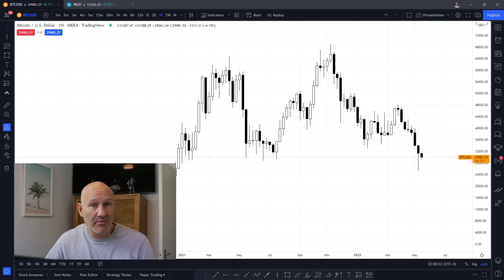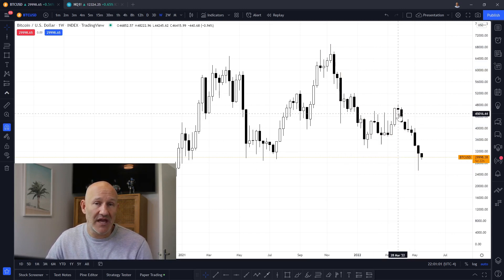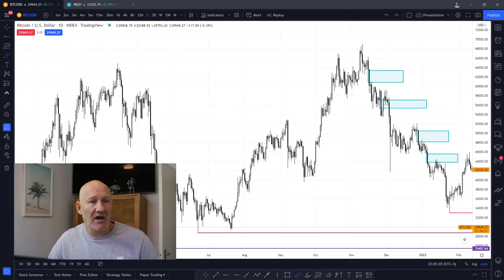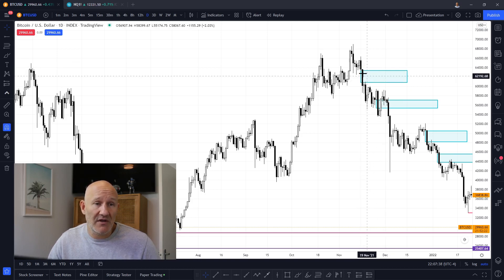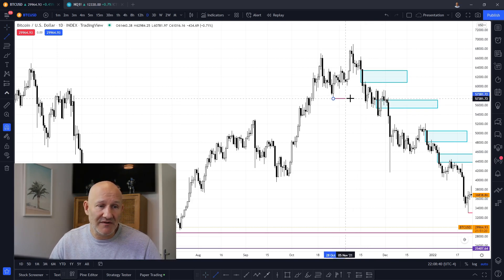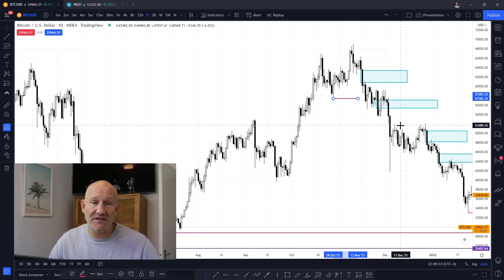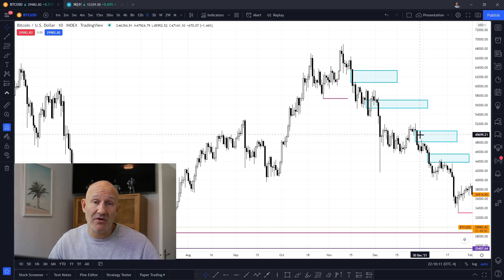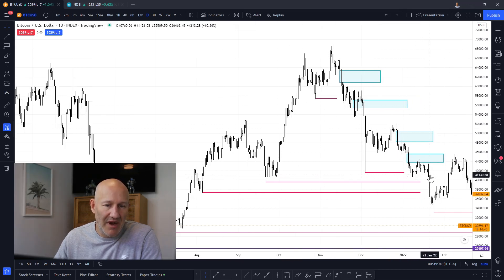Using ICT’s Concepts to Determine Bias in Crypto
📈 Sign up for TradingView and save up to $30 on your new plan
🤖 Sign up for LuxAlgo and save up to 30% on their Premium Indicators

This video is my attempt to use ICT's concepts from the 2022 YT Mentorhsip Program to determine the bias in BTC.

Just note that there is a mistake in the video (a few probably!) where I say and have marked on my chart that below the lows is "buyside liquidity" when it is in fact "sellside liquidity" 😣 Sorry if this caused any confusion!

I'm hoping that this series of videos helps to consolidate my learning from the mentorship program and help others who are on a similar path. I'm specifically trading crypto so I'll be adapting these learnings to this market and sharing the results in these videos. So if you are trading crypto as well I'm sure that you will find this useful and/or interesting.

Following is the link to ICT's (The Inner Circle Trader) 2022 YT mentorship program on his channel:

Today's video will apply ICT's concepts to determine bias in BTC:

0:00 – Intro
0:22 – BTC Weekly Chart
1:26 – BTC Daily Chart - Bias from ATH to Present
06:49 – Using the NQ as a Correlated Asset
08:29 – Using the BTC 4H chart to take a position based on our bias
10:35 – Wrap up

Happy Trading & Investing!!!

All forms of investing and/or trading carry risk and you may lose some or all your capital. This is especially true of cryptocurrencies. Therefore, it is very important that you do your own analysis before making any investment decisions and seek the guidance of an appropriately qualified broker or financial adviser. This will ensure that any investment decisions are made with respect to your personal objectives, risk tolerance, and financial circumstances.